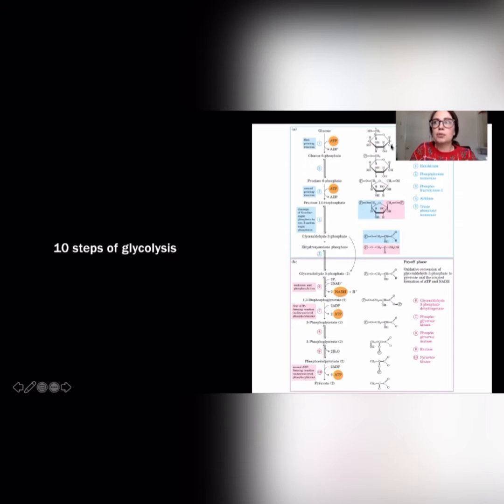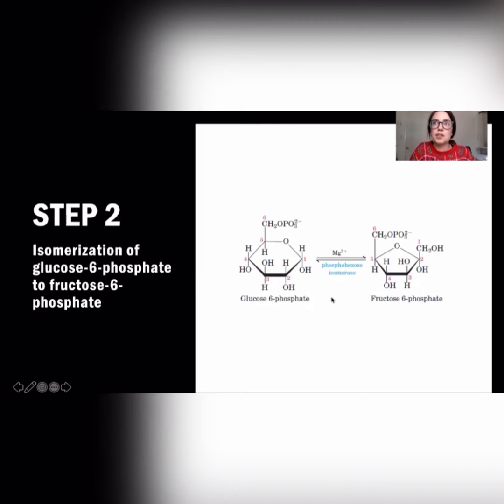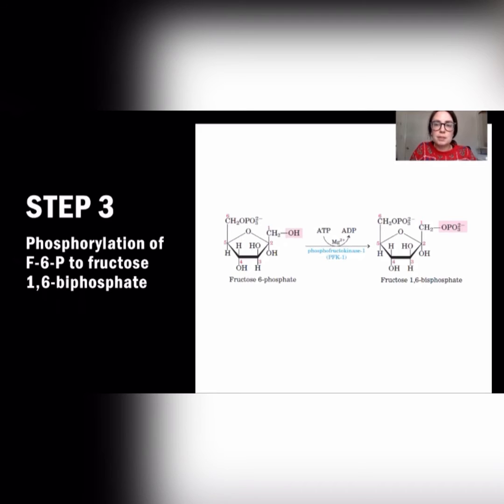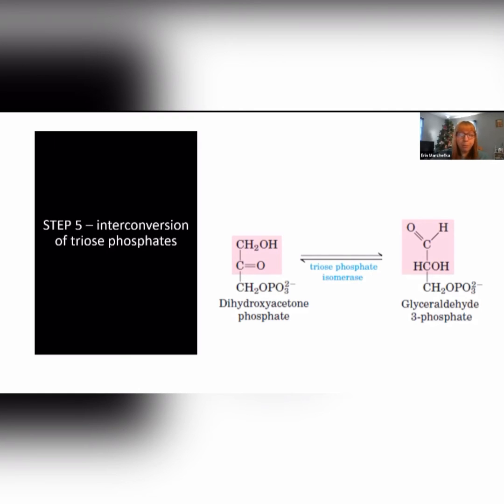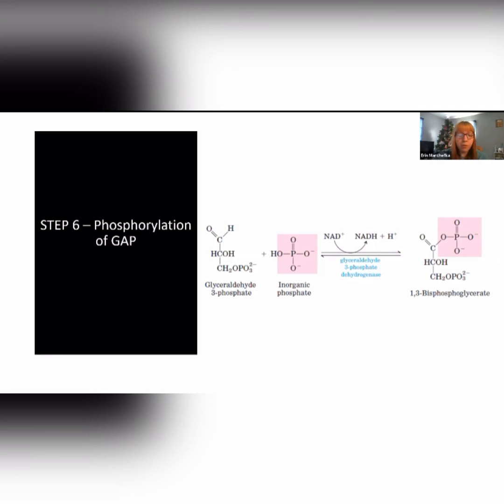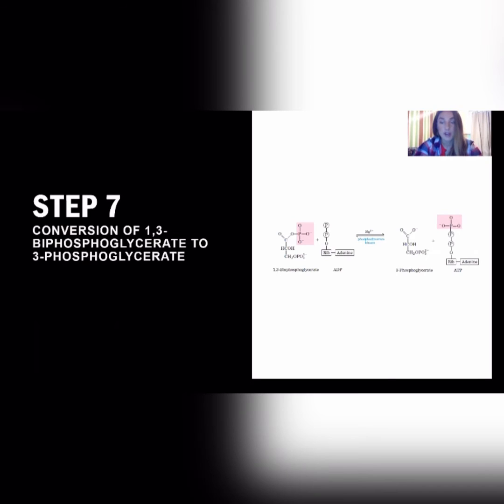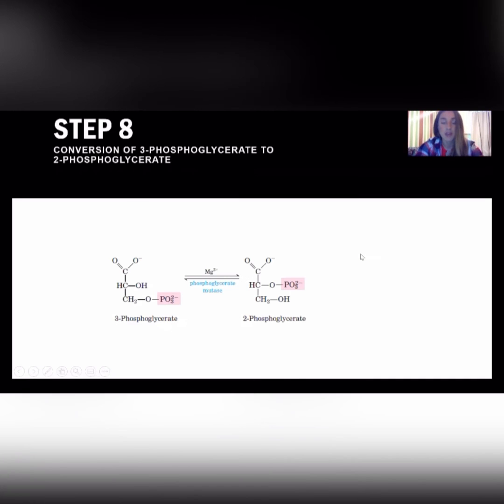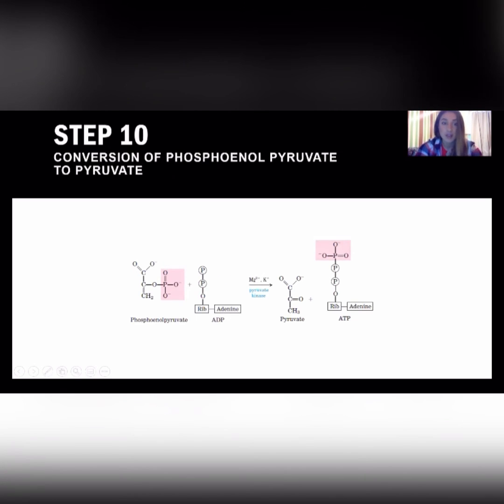Metabolic Pathway: Glycolysis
Extra Credit Nutritional Metabolism